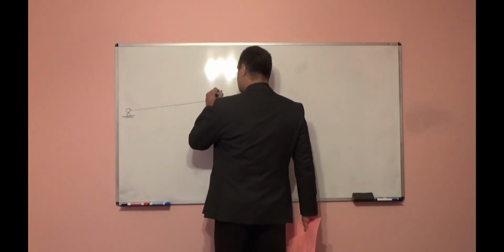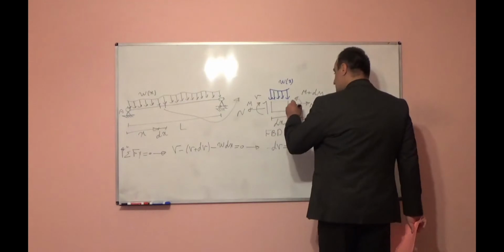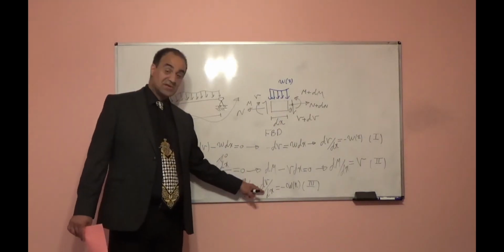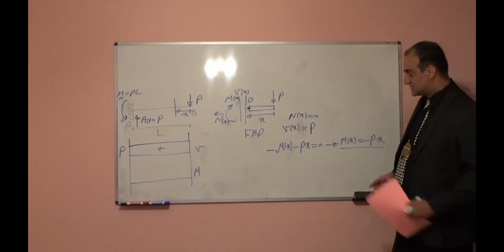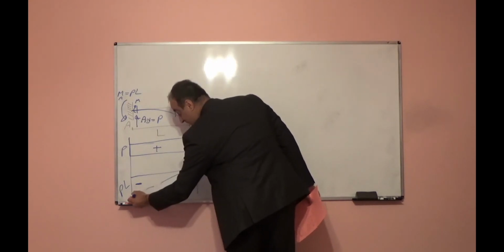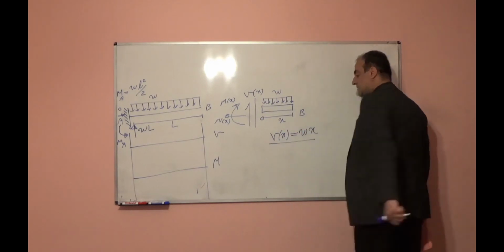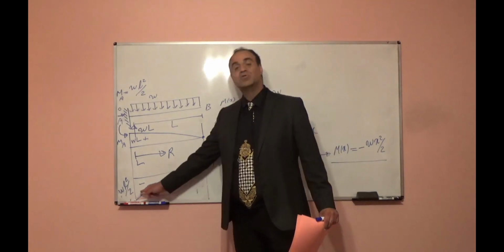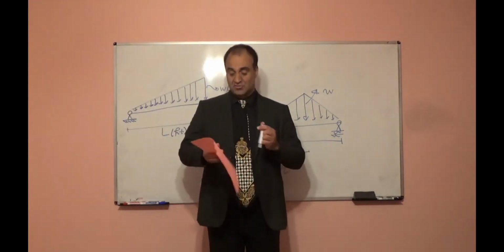Statics Relation between Bending Moment and Shear Force